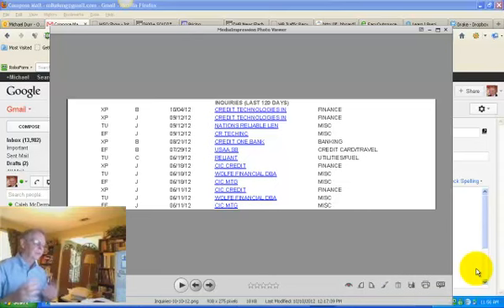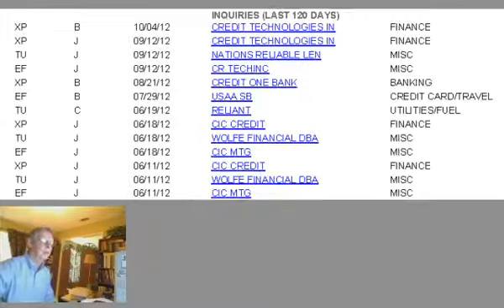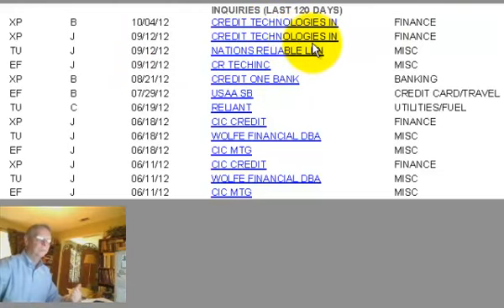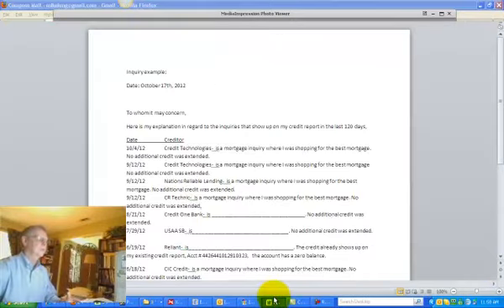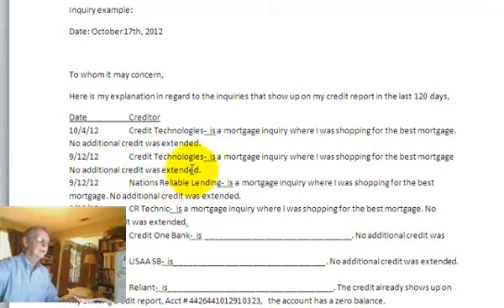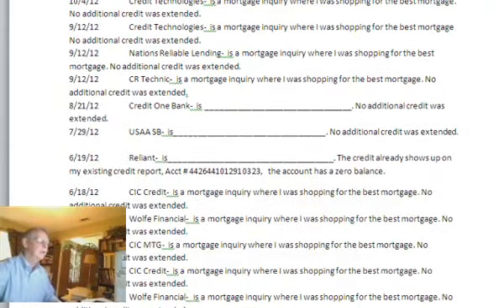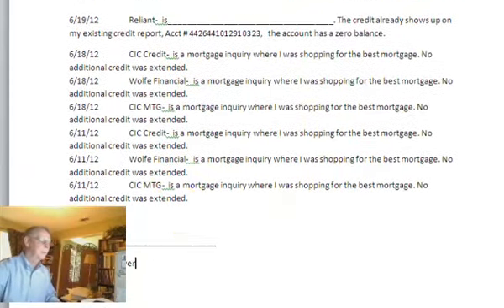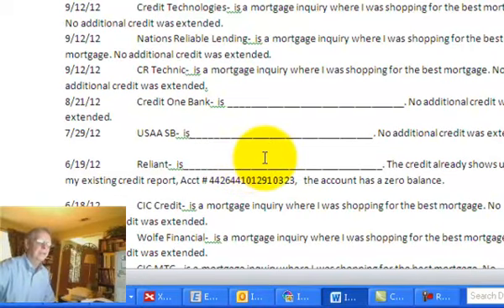How To Write A Credit Inquiry Explanation Letter | Spring Mortgage | Mortgages In Spring Texas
How to write a credit inquiry letter. This video is about explaning the credit inquiries you have had on your personal credit in the last 120 days.

You may wonder...who's business is it on whether I have had my credit pulled recently? Well if you have applied for credit, specifically a Home mortgage, then the underwriters want to make sure they are calculating your debt ratio correctly.

When explaining a credit inquiry, it is important to list the exact details that show up on the credit report so that it is easy for a underwriter to check it off.

You want to list the creditor, the date the inquiry happen, and most important...answer was there any credit extended to you, if so, is it already on the credit report. I generally tell my clients to give as much detail as possible regarding an account that has been recently established, to make it easy for the uinderwriter to see that the inquiry did already get put on the credit report.

Their fear (the underwriters) is that they will calculate the debt ratio without having all current credit on the file thus giving a decision without all of the pertinent facts.

So follow the example, I have attached and your letter t the underwriter will be accepted without having to do it over again.

One last thing is that the letter must be hand signed, you can not send an email, the letter must be printed out, dated and then re-scanned or faxed.

Spring Mortgage Broker
NMLS 318989